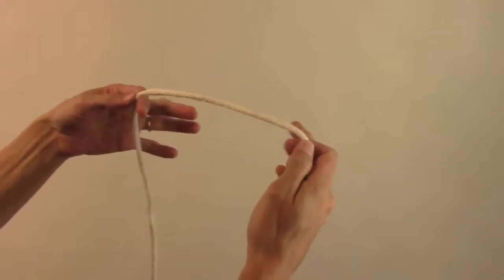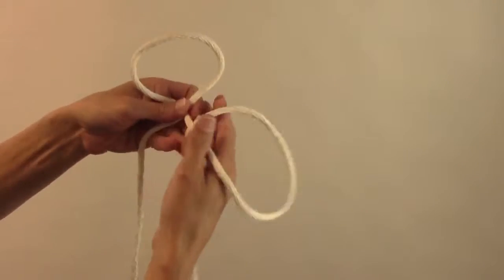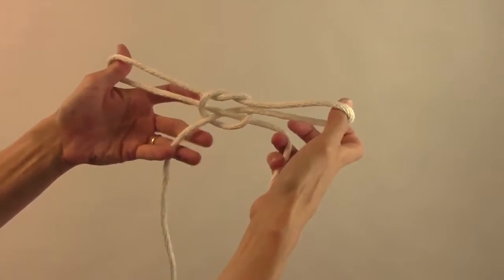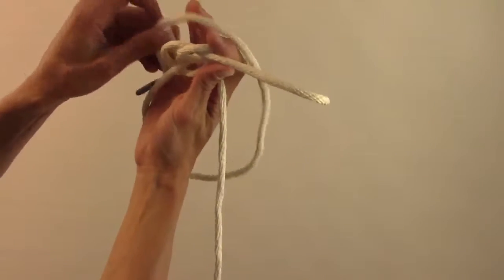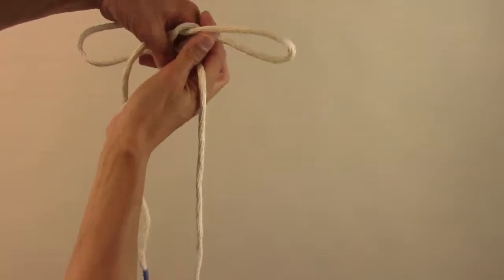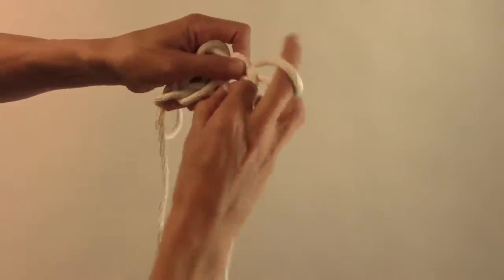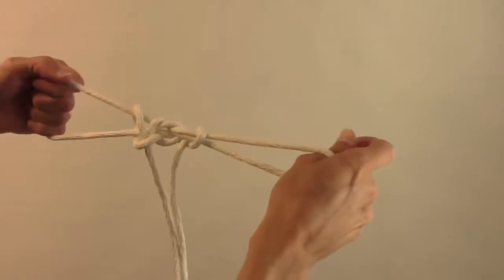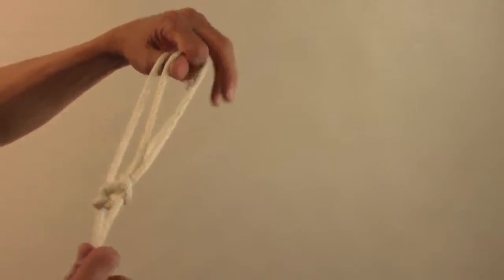How to Tie the Fireman's Chair - Knots and Ropes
How to Tie the Fireman's Chair - Knots and Ropes This knot is tied in the bight forming two adjustable, lockable loops. The knot consists of a handcuff knot finished with a locking half hitch around each loop. The loops remain adjustable until the half hitches are tightened.

A knot is a method of fastening or securing material such as rope by tying or interweaving. It may consist of a length of one or several segments of rope, string, webbing, twine, strap, thread or even chain interwoven such that the line can bind to itself or to some other object (the "load").

There is a large variety of knots, each with properties that make it suitable for a range of tasks. Some knots are used to attach the rope (or other knotting material) to other objects such as another rope, cleat, ring, post or stake. Some knots are used to bind or constrict objects. Decorative knots usually bind to themselves to produce attractive patterns: example macrame.